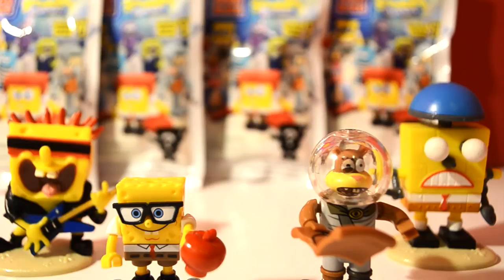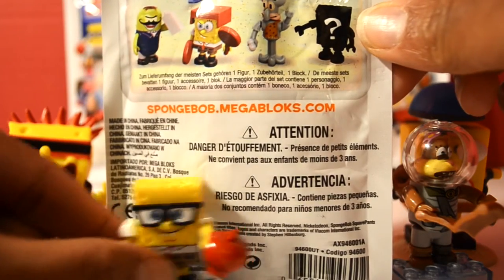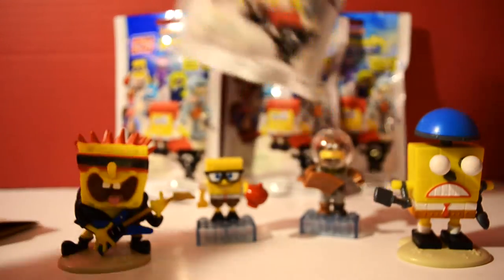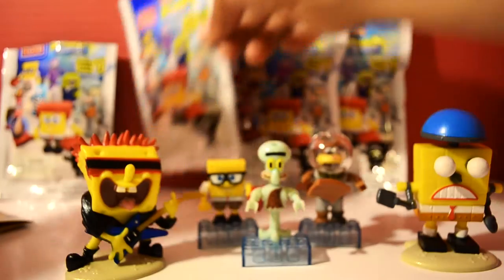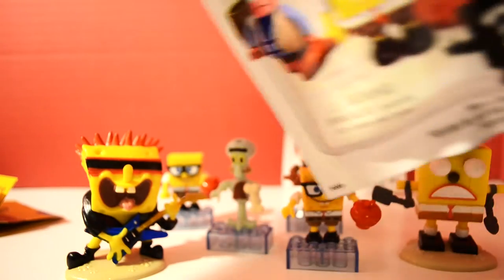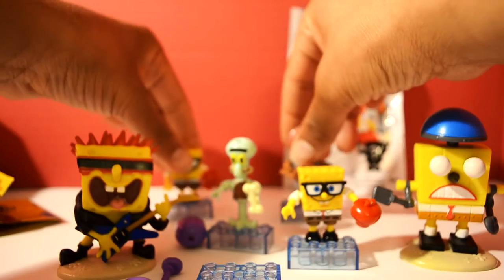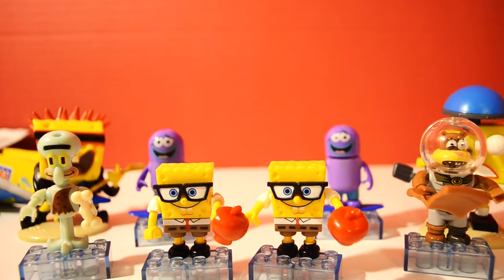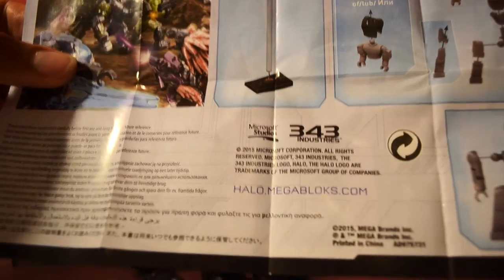SpongeBob Mega Bloks Blind Bags Halo Review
English: Frozen Surprise Bag, Minnie Mouse Spider Man, Rarity, Pinkie Pie, AppleJacks, RainbowDash, Valentine's Day, Review.

Valentines Day My Little Pony Flutter Shy Apple Jack Big Bird Cookie Monster Bert Oscar The Grouch

Spanish: Bob Esponja Mega Blocks Bolsas Ciegos VS de Halo Ciegos Bolsa Review

Czech: SpongeBob Mega Blocks Slepé Bags VS Halo Blind Bag recenze

Afrikaans: SpongeBob Mega Blocks Blind Bags VS Halo Blind Sak Review

Albanian: SpongeBob Blocks Mega çanta Blind VS Halo Blind Bag Shqyrtim

Armenian: SpongeBob Mega Blocks Կույր Պայուսակներ VS Halo Blind Bag Review

Belarusian: Губка Боб Mega Blocks Сляпыя Сумкі VS Halo Blind Bag Агляд

Bengali: খেলা SpongeBob মেগা ব্লক অন্ধ ব্যাগ বনাম হালো অন্ধ ব্যাগ পর্যালোচনা

Bosnian: Mega blokovi SpongeBob Blind vrećice VS Halo Blind Bag Review

Bulgarian: Спонджбоб Mega Blocks слепите Чанти VS Halo Blind Bag преглед

Catalan: Bob Esponja Mega Blocks Borses Cecs VS d'Halo Cecs Borsa Review

Cebuana: Sponge Mega Blocks Buta Bag VS Halo Buta Bag Review

Chinese: 海绵宝宝超级块盲袋VS晕盲袋评论

Croatian: SpongeBob Mega Blokovi Slijepi Torbe VS Halo Blind Bag pregled

Norwegian: Svampebob Mega Blocks Blind Bags VS Halo Blind Bag anmeldelse

Portuguese: Bob Esponja Calça de Mega Blocks Bolsas cegos VS halo Cegos Bag Comentário

Greek: Μπομπ Σφουγγαράκης Mega Μπλοκ Τυφλών Τσάντες VS Halo Τυφλών τσάντα κριτική

Arabic: : سبونجبوب كتل ميجا حقائب أعمى VS هالو مكفوفين حقيبة مراجعة

Slovak: SpongeBob Mega Blocks Slepé Bags VS Halo Blind Bag recenzie

French: SpongeBob Mega Blocks Sacs aveugles VS Halo aveugles Sac examen

Japanese: スポンジボブメガブロックブラインドバッグVSヘイローブラインドバッグレビュー

Kazakh: Спанч Mega блоктары Blind Пакетиктер шайханалар VS Halo Blind Сөмке шолу

Nepali: SpongeBob मेगा ब्लक अन्धा बैग VS हेलो अन्धा थैला समीक्षा

SpongeBob മെഗാ ബ്ലോക്ക് ബ്ലൈൻഡ് കാരിബാഗുകൾ ഹാലോ ബ്ലൈന്റ് ബാഗ് റിവ്യൂ

SpongeBob Blokki Mega Bags Għomja Halo Blind Bag Reviżjoni

SpongeBob Poraka Mega Pēke matapo Halo Blind Bag Arotake

SpongeBob Mega Blocks Blind Blind Bag Torby Przegląd Halo

Bob Esponja Calça de Mega Blocks Bolsas cegos de Halo Cegos Bag Comentário

SpongeBob ਮੈਗਾ ਬਲਾਕ ਨੇਤਰਹੀਣ ਬੈਗ ਹਾਲੋ ਨੇਤਰਹੀਣ Bag ਰਿਵਿਊ

SpongeBob Blocuri Mega Saci de Blind Halo Blind Bag opinie

Губка Боб Mega Blocks Слепые Сумки Halo Blind Bag Обзор

Spongebob Mega blok Tas Buta Halo Buta kantong Review

Губка блокҳои Мега Сумкаҳо кӯр Halo нобиноёни оглуши Шарҳи

SpongeBob மெகா பிளாக்ஸ் கண்மூடி பைகள் ஹாலோ கண்மூடி பைகள்

స్పాంజ్బాబ్ మెగా బ్లాక్స్ బ్లైండ్ సంచులు హాలో బ్లైండ్ బాగ్ రివ్యూ